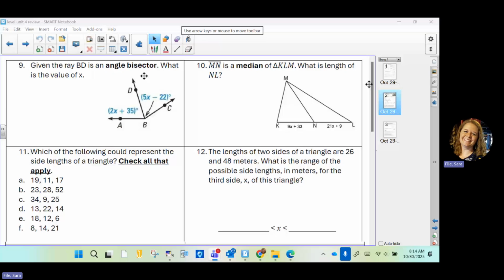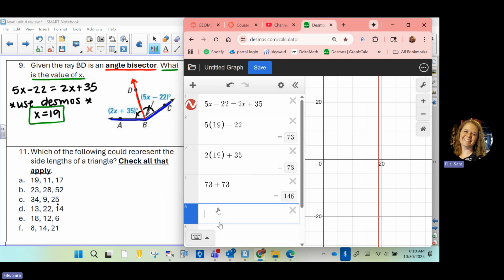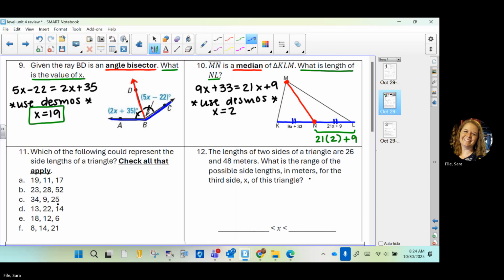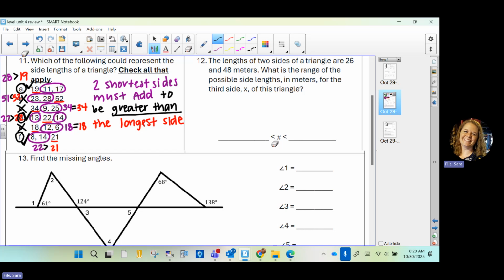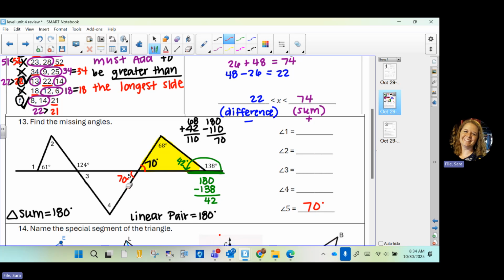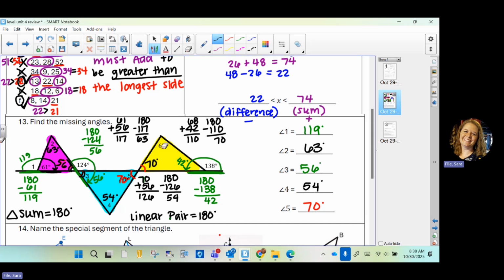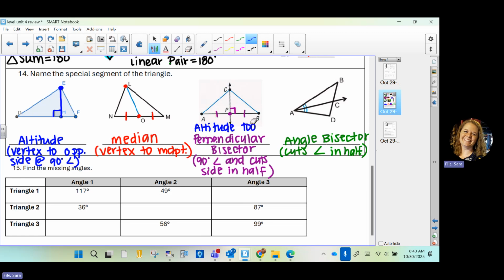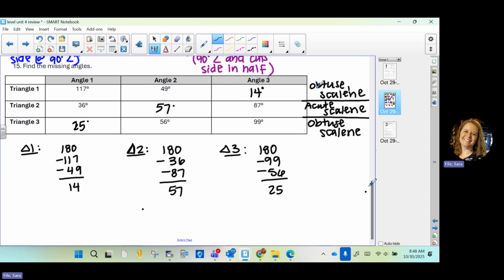level - unit 4 review (page 2)